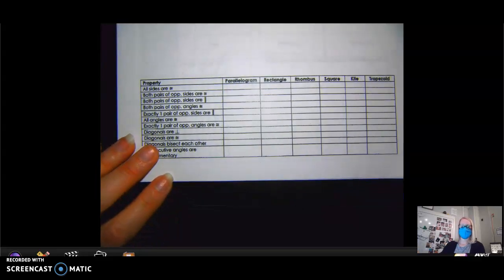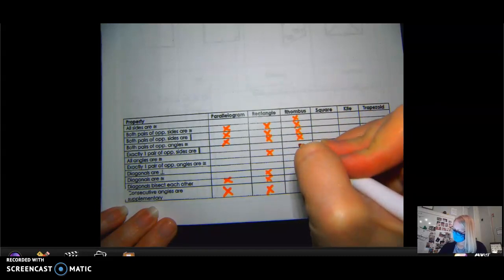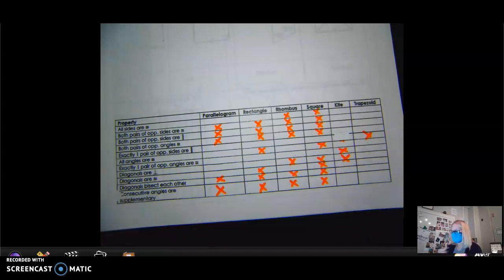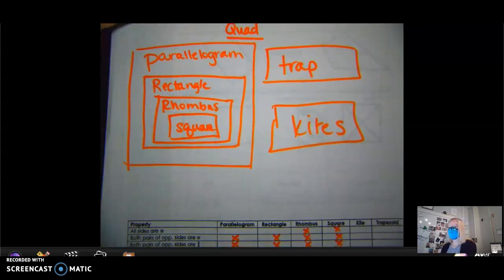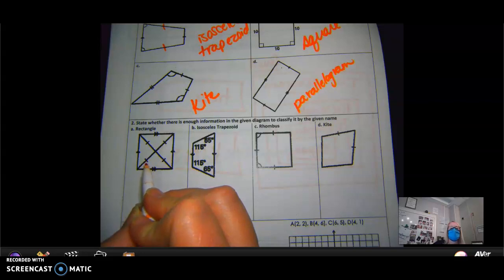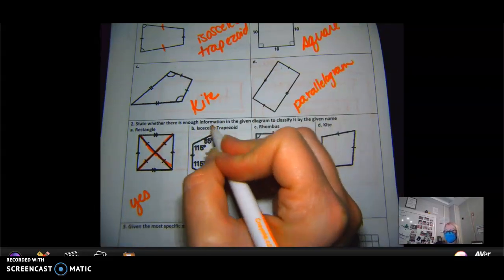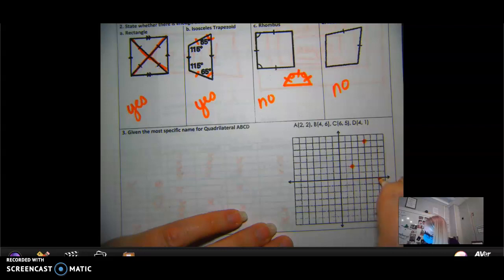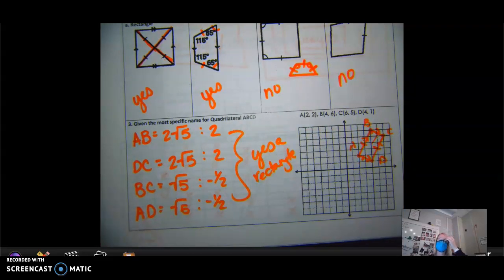AS Geo 8.6 Quadrilateral Heirarchy